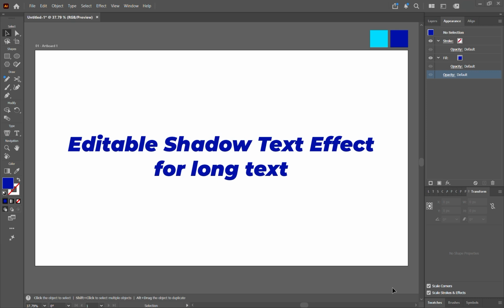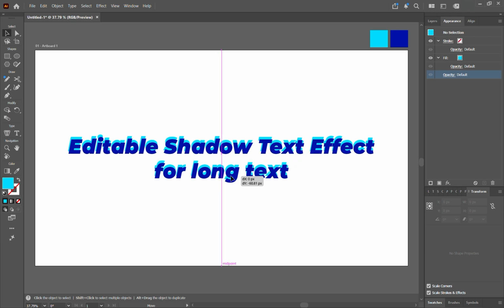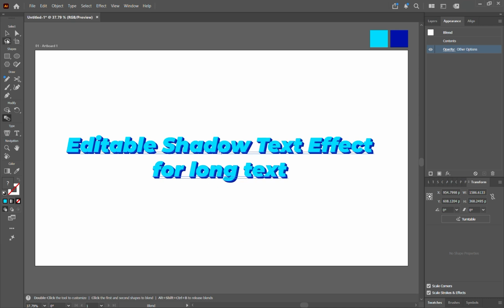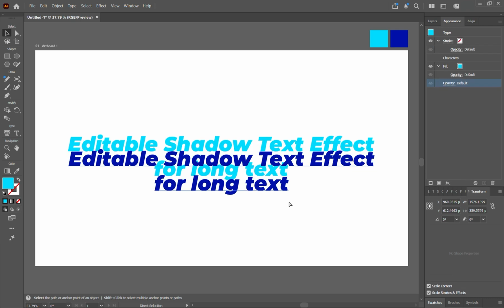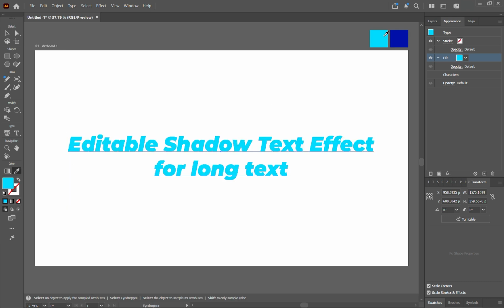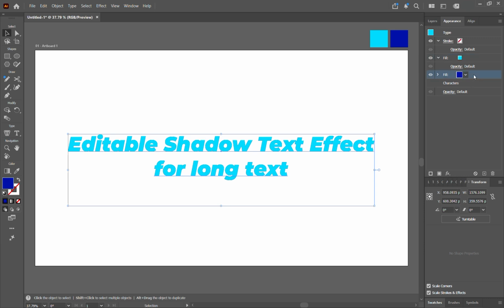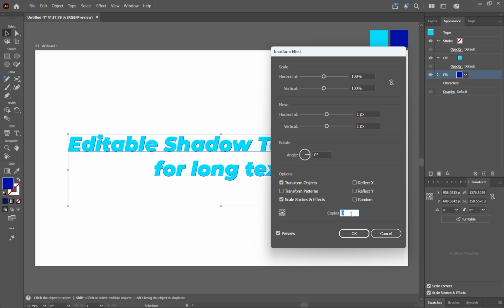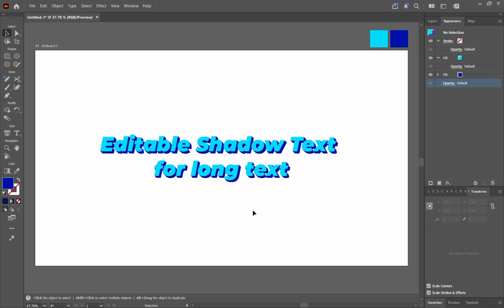Create Editable Shadow Text in Illustrator for Long Text (Easy Tutorial)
Learn how to create an editable shadow text effect in Adobe Illustrator that works perfectly for both short and long text.

In this tutorial, I'll show you two different techniques for creating a shadow text effect. First, we'll use the Blend tool and see why it can become difficult to work with when you have a long sentence, especially when the text needs to be edited.

Then, I'll show you a better and more flexible method using the Appearance panel. This technique lets you create a shadow effect that stays fully editable, so you can change or replace your text without having to rebuild the shadow.

In this tutorial:

• Create a shadow text effect using the Blend tool
• See why the Blend method can be difficult for long text
• Create an editable shadow using the Appearance panel
• Easily edit long text without recreating the shadow
• Create shadow effects that work for both short and long sentences
• Keep your text fully editable while maintaining the shadow effect

If you frequently create text effects in Illustrator, this workflow can save time and make your designs much easier to edit.